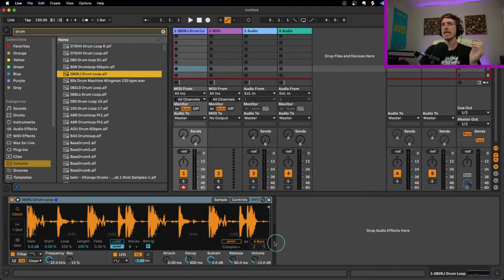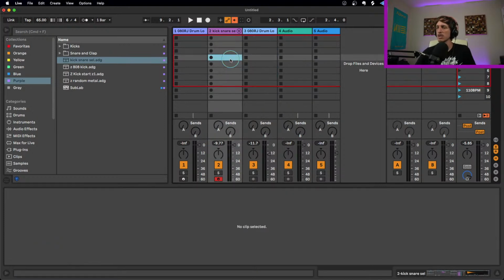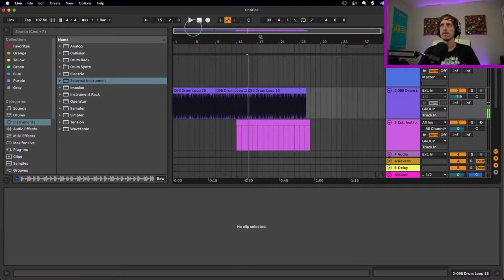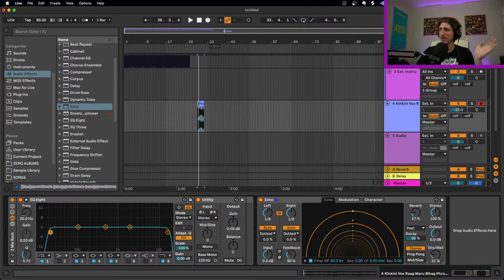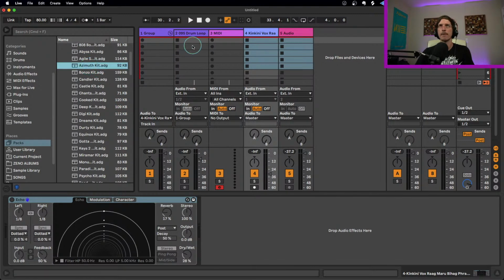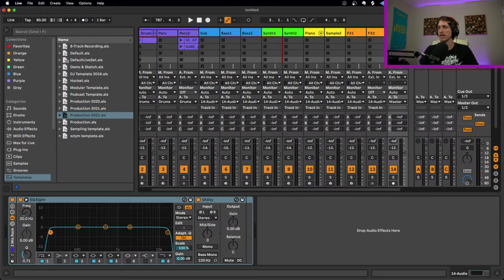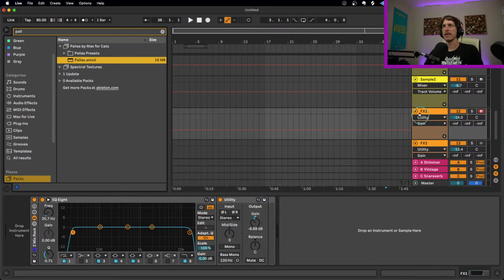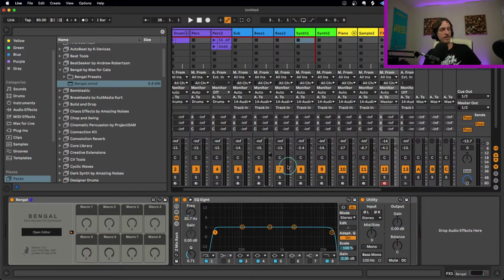Ask Me About Making Music With Ableton Live | Ableton Office Hours